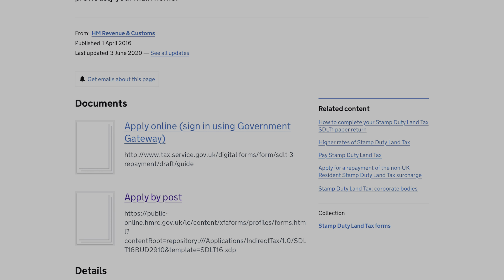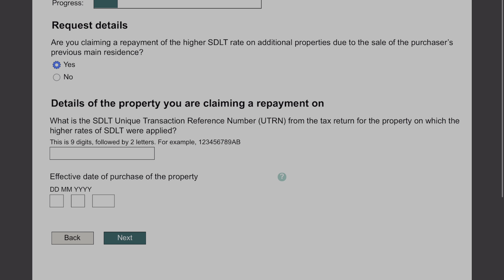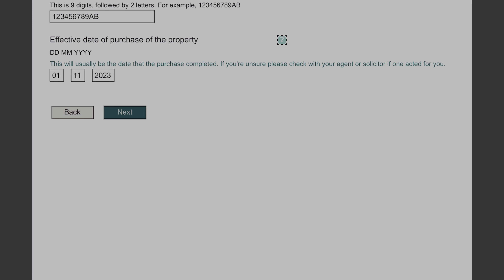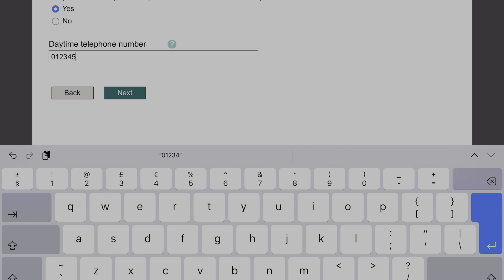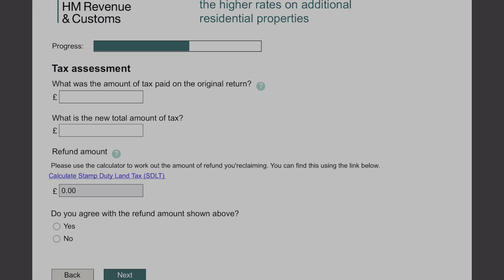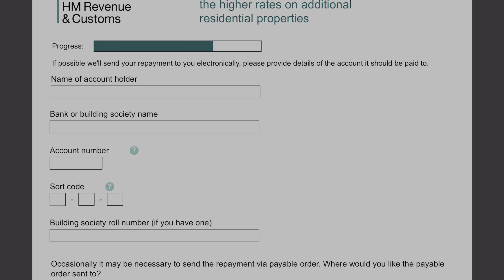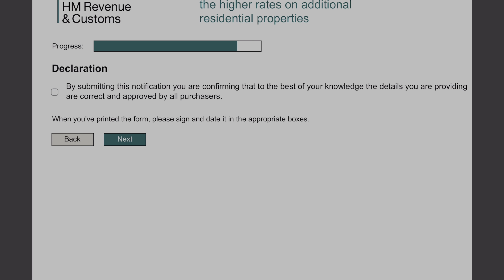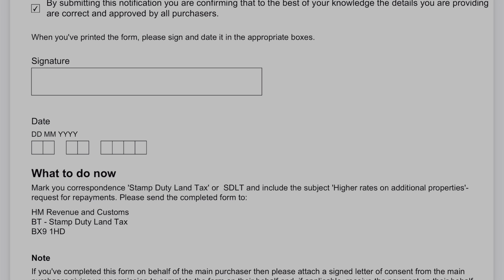Reclaiming your stamp duty within 3 years - What do you need to know and how do you claim?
Have you paid the higher rate of stamp duty when you purchased your main residence? Can you now reclaim the higher rate stamp duty paid? What are the criteria and eligibility? How do you make the claim?

There are many reasons why you may end up paying the higher rate of stamp duty. Whether this is because you kept your old house and let it out or you have other property. You may now be at the point of selling that property to a third party or to your own company. If this is within 3 years you may be able to reclaim the 3% additional stamp duty charge you paid on the original purchase of your main residence.

In this video, you will discover:
When can you reclaim the 3% higher rate of stamp duty?
What are the criteria?
What eligibility rules do you need to be aware of?
What information do you need to know?
How do you complete the HMRC reclaim form?
Are there any considerations to be made?

If you know anyone who may find the property information helpful and useful then please share it with them too.